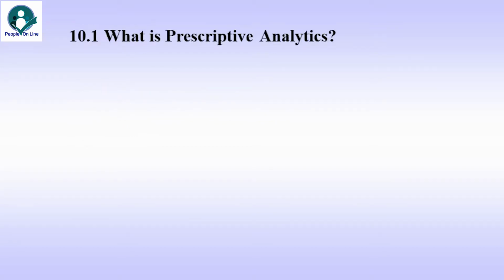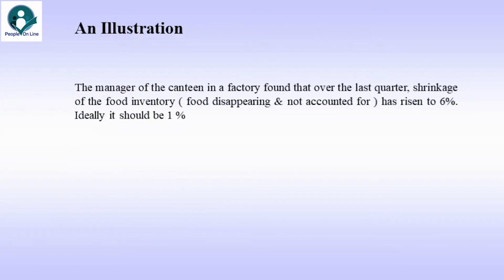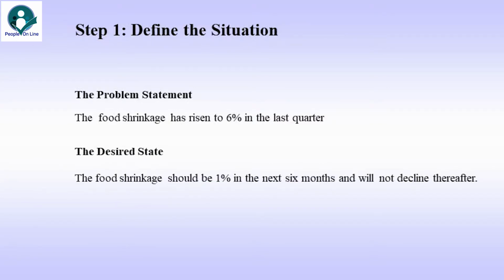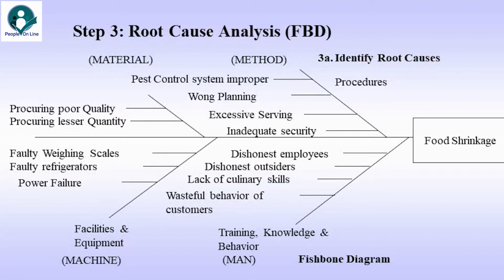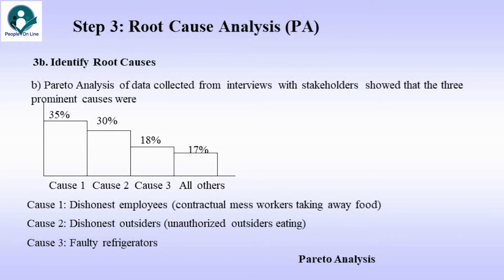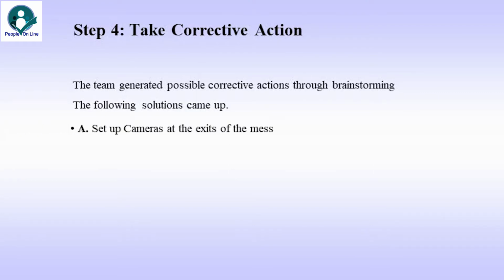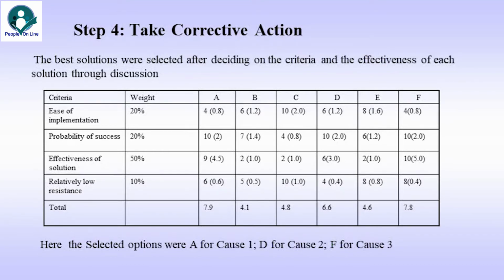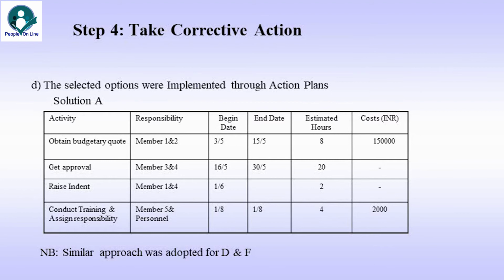HR Analytics: Session 10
HR Analytics, Prescriptive Analytics, Root Cause Analysis, Problem Solving Methodology